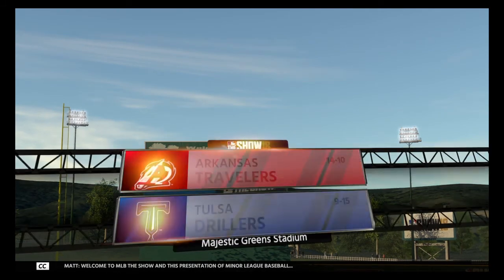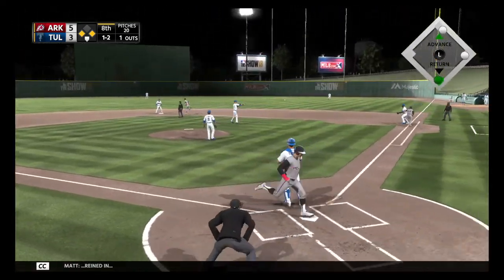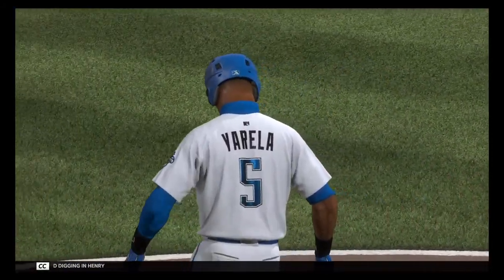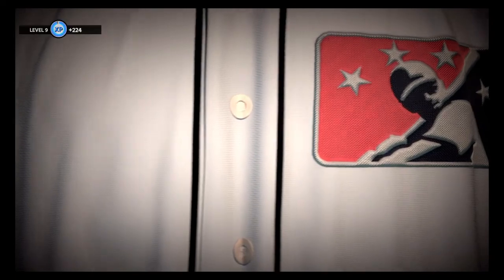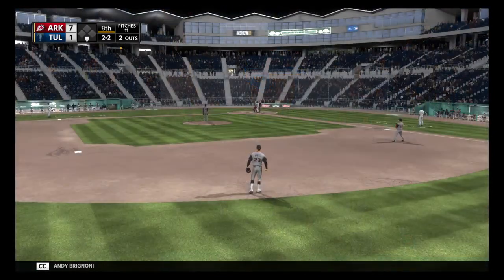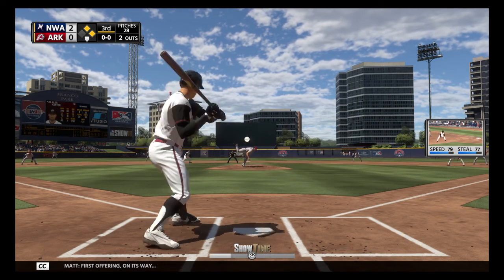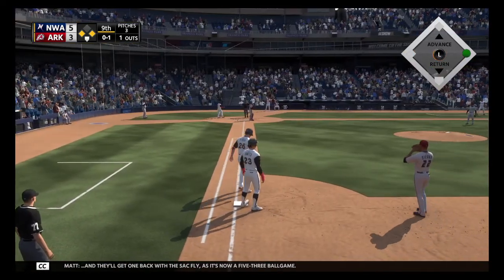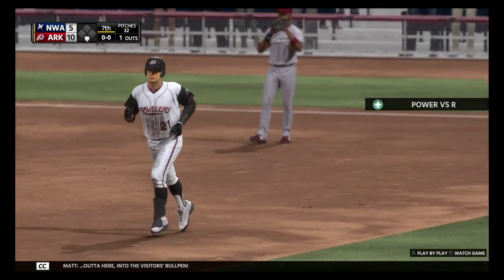MLB® The Show™ 18 RTTS Part 6